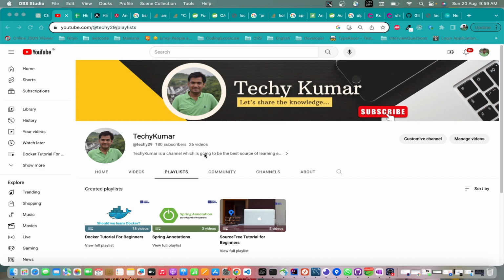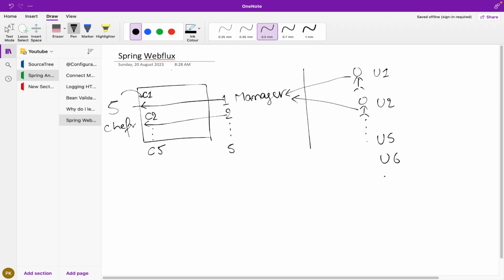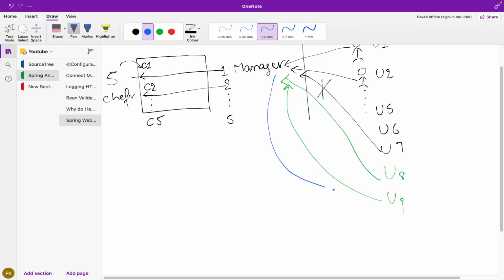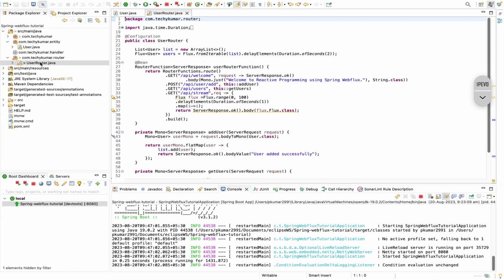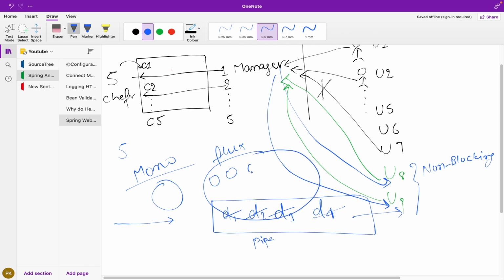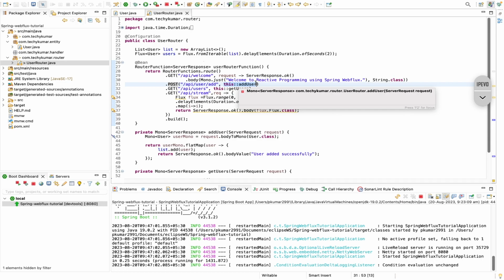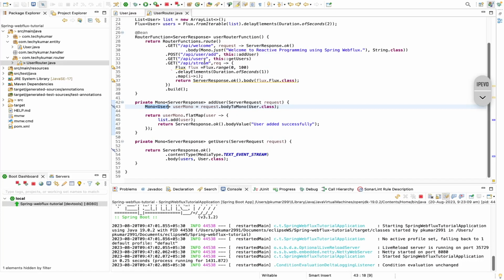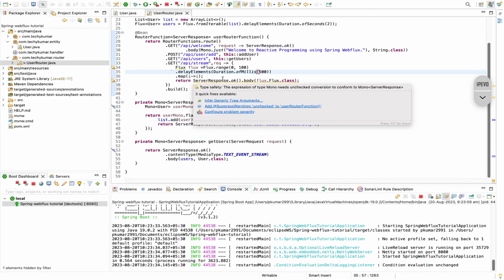Spring WebFlux Introduction | Reactive Programming Concept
🌐 Welcome to our Spring WebFlux Introduction! 🚀 Explore the world of reactive programming with Spring WebFlux in just a few minutes. Discover how reactive streams, asynchronous programming, and non-blocking architecture can supercharge your web applications. In this concise video, we'll cover the basics, benefits, and use cases of Spring WebFlux. Whether you're a developer curious about modern web development or seeking high-performance solutions, this introduction will pave the way. Dive into the future of web programming with Spring WebFlux today!